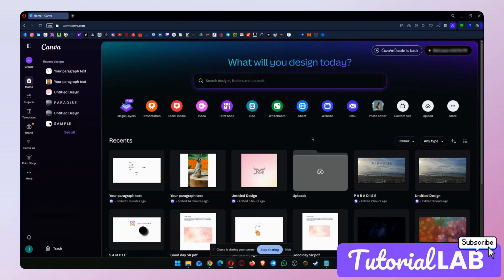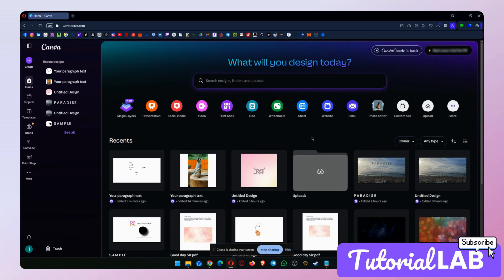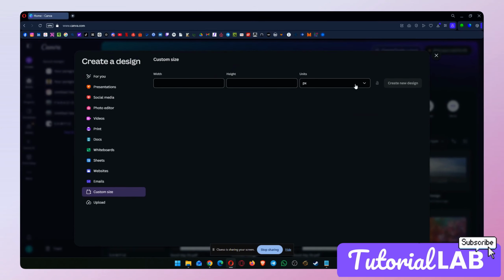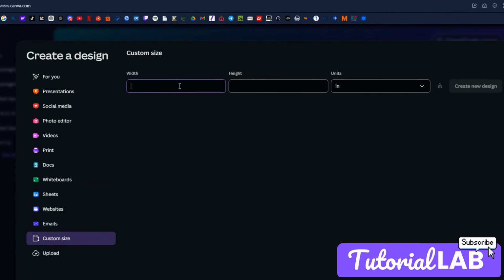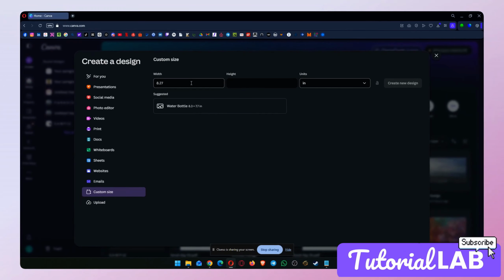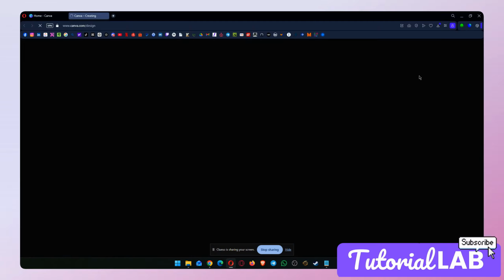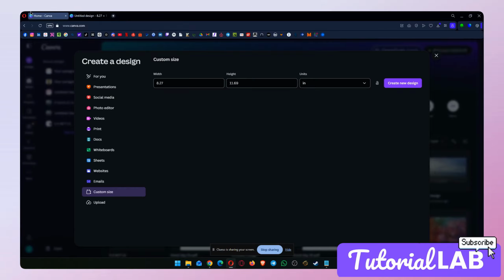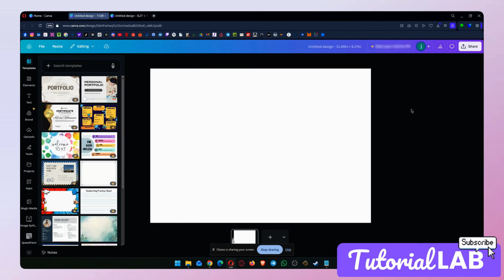How To Change Canva Size To A4 (Step By Step)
How To Change Canva Size To A4

Hello everyone! In this video, I’ll show you exactly "How To Change Canva Size To A4" so you can format your design for printing or documents.

We’ll go step by step through "Change Canva Size To A4" inside Canva and explain how to adjust your design dimensions. You’ll learn how to use the resize option (if available) or manually set custom dimensions to "Canva Resize To A4", ensuring your layout matches A4 paper size. We’ll also cover how to "Change Design Dimensions Canva" and update your "Canva Document Settings" so elements scale properly without distortion.

By the end of this tutorial, you’ll confidently know how to convert your Canva design to A4 size, making it ready for printing, exporting, or professional documents.